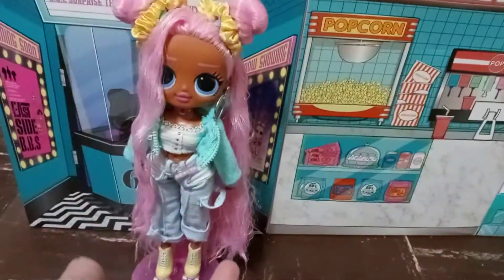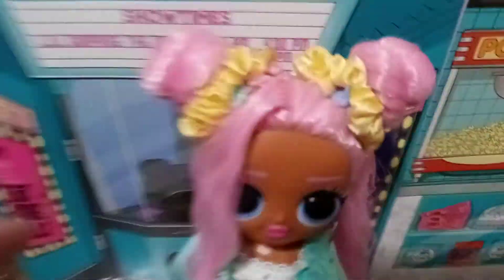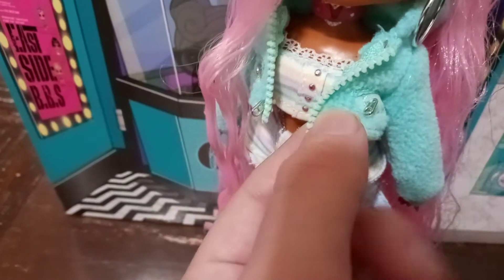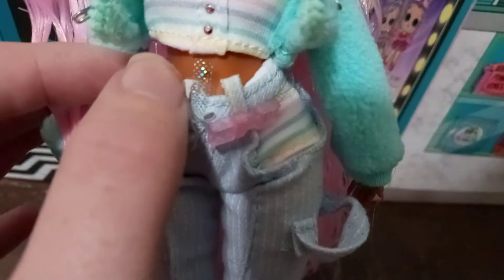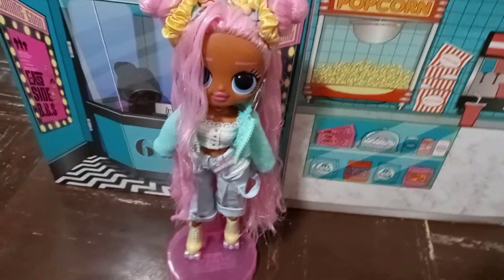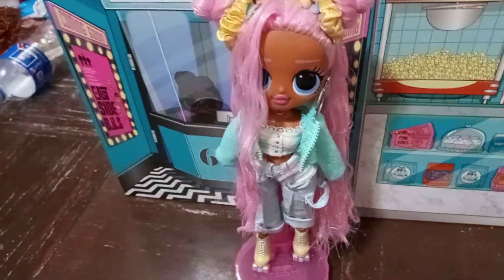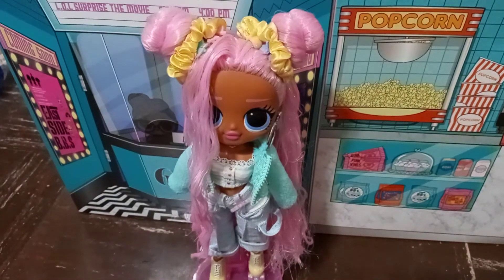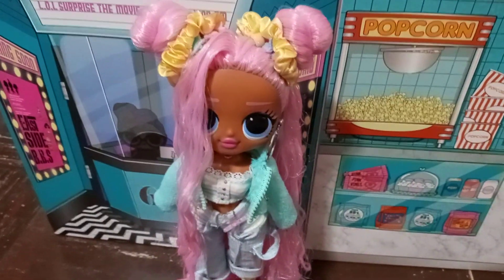L.O.L. Surprise O.M.G. BFF's Sunshine Gurl Review